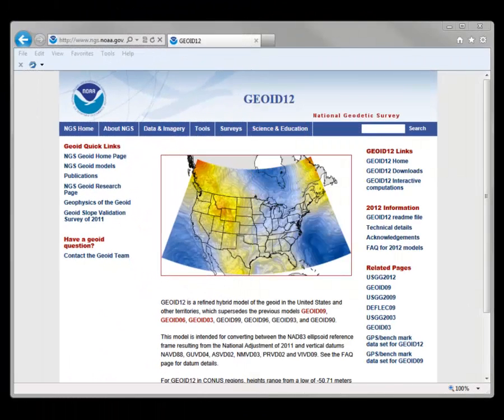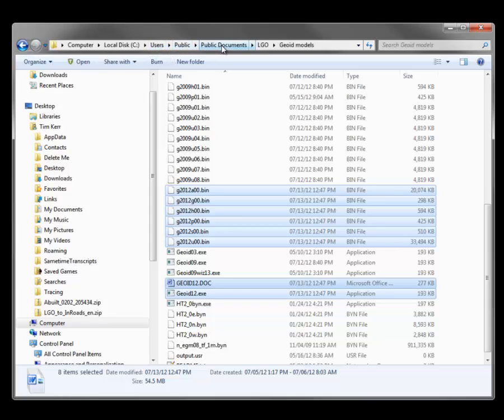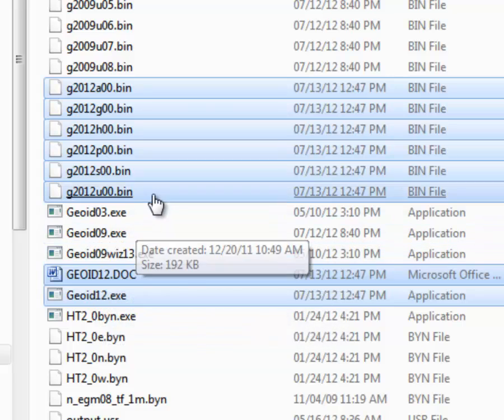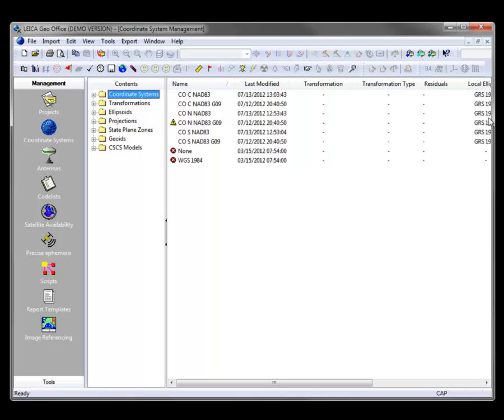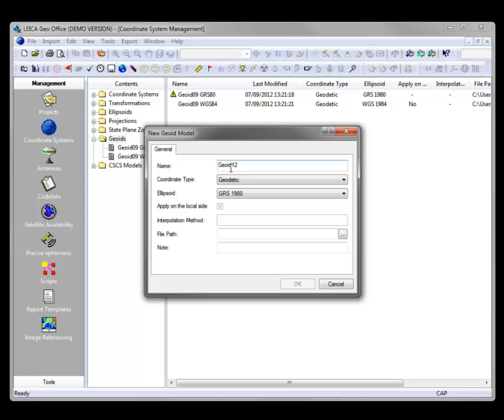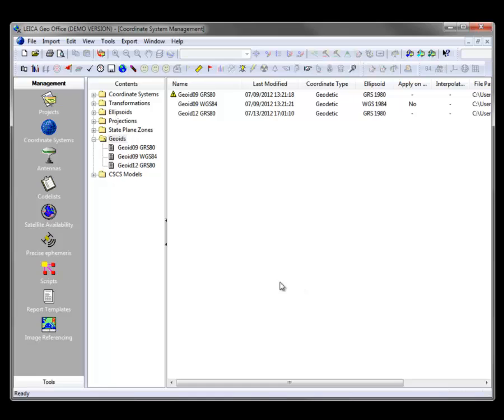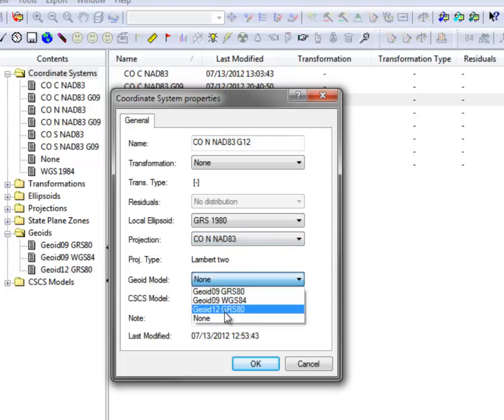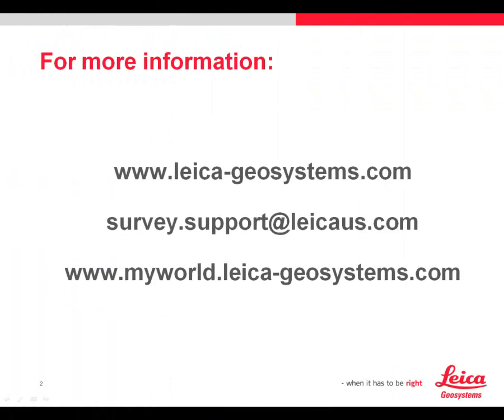Leica Geo Office Video Guide: Geoid Model Installation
How to manually add a Geoid Model in LGO